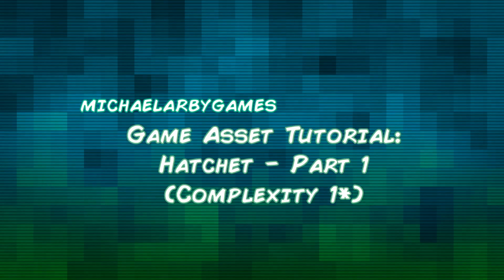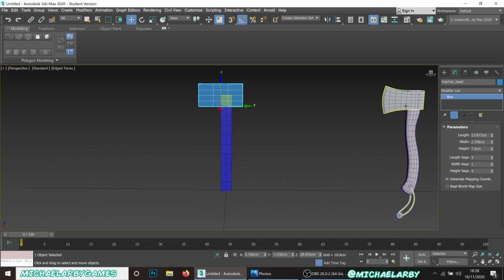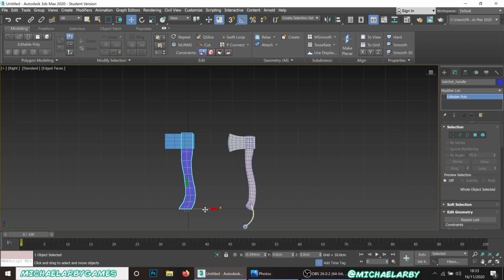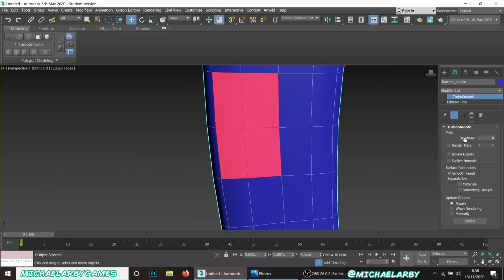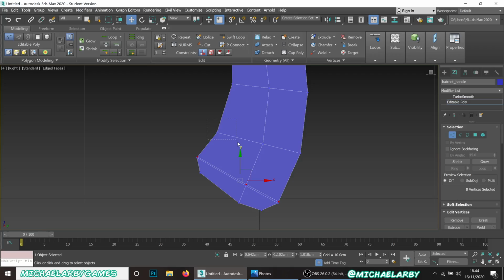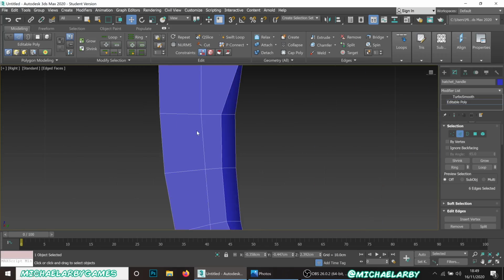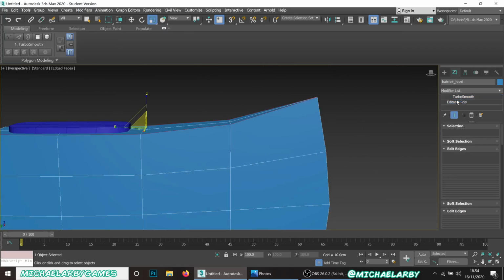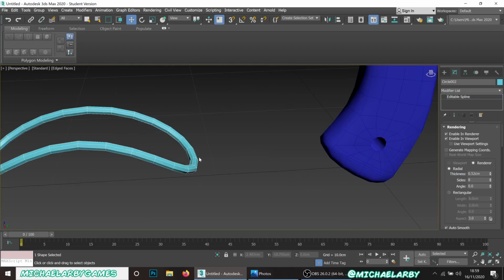Game asset tutorial: Hatchet (Part 1) Modelling in 3DS Max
In this tutorial, we introduce the use of the Turbosmooth modifier in 3D Studio Max to create the nice flowing shapes of a simple hatchet model. We also utilise the 'Crease Edges' function to help control the outcome of the turbosmooth. We also use some simple spline modelling to create the loop cord at the bottom,

In part 2 we unwrap, and Part 3 we texture.